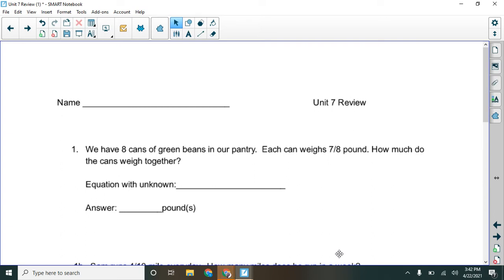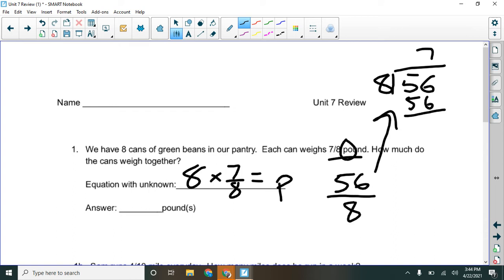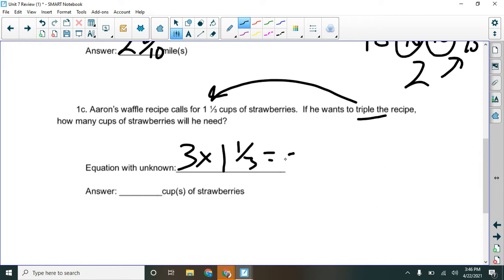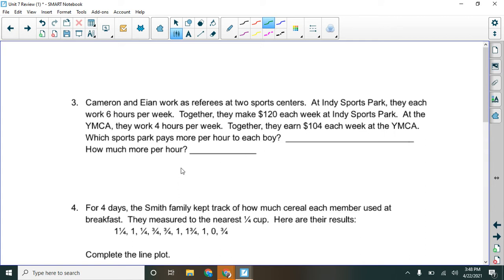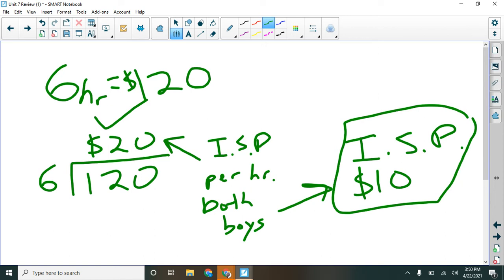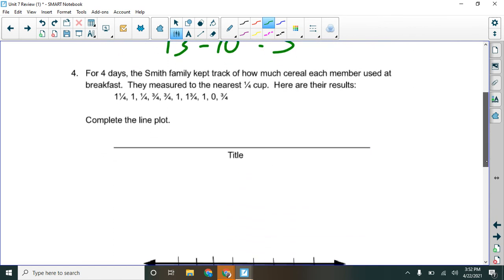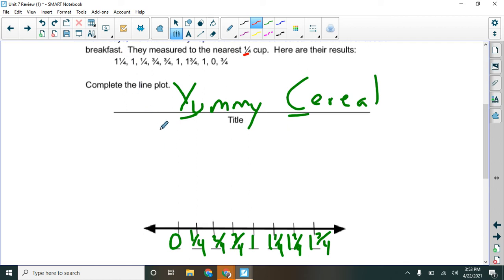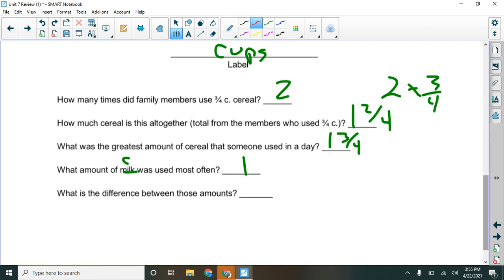Unit 7 Review Everyday Math Grade 4